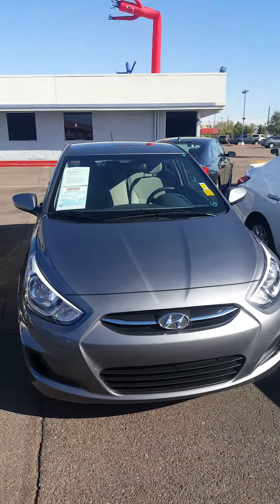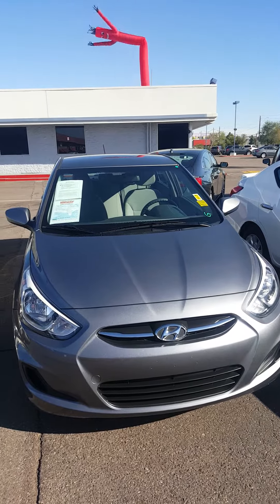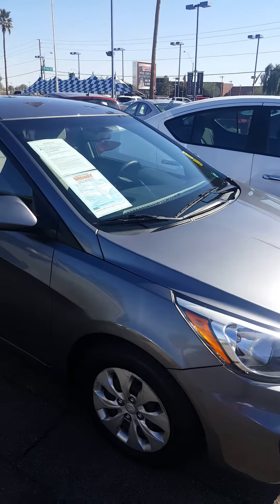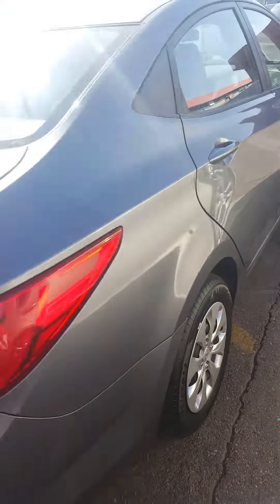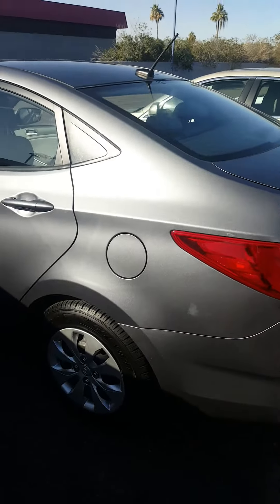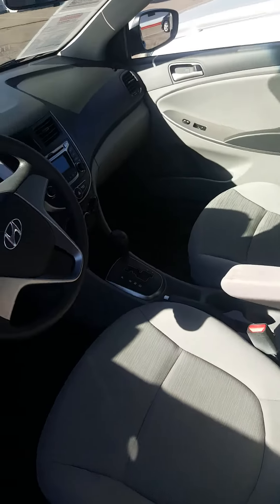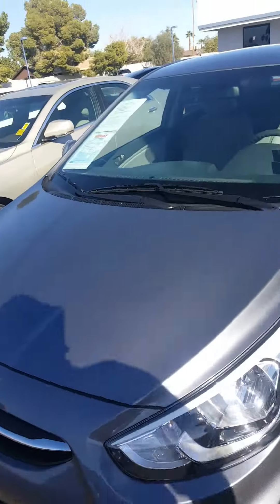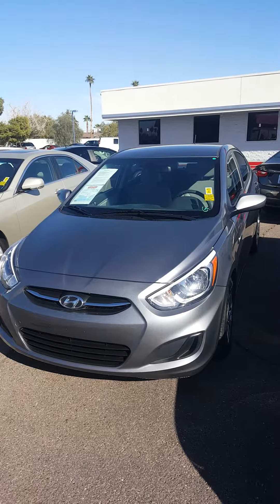Mmatus 2016 Hyundai Accent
Alyssa Gaines